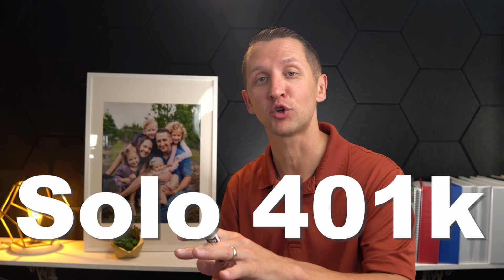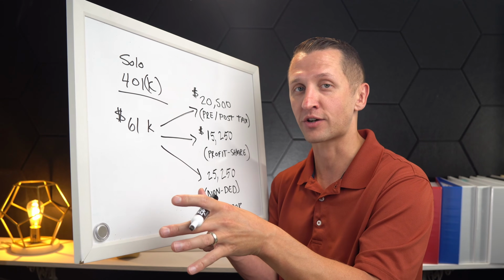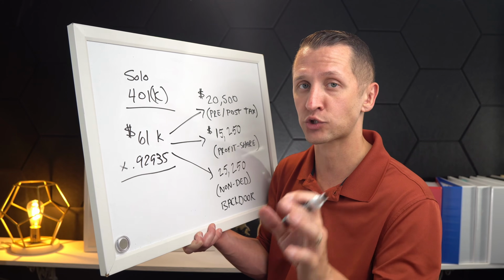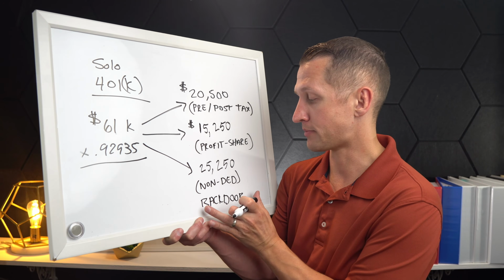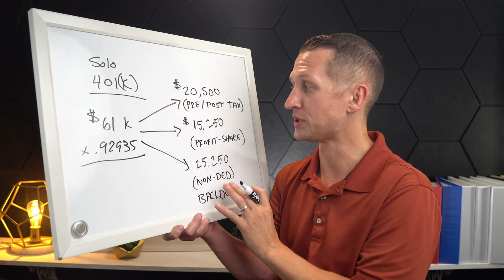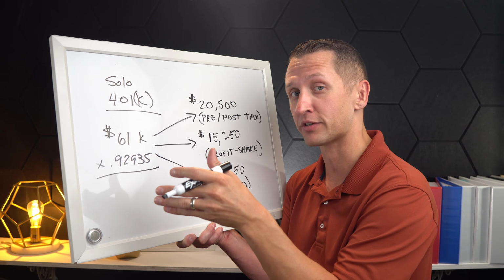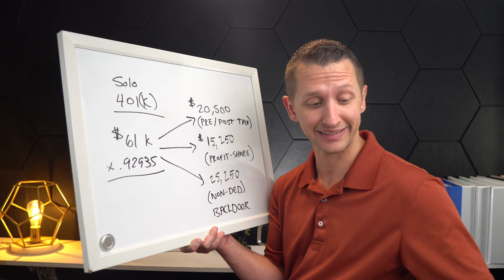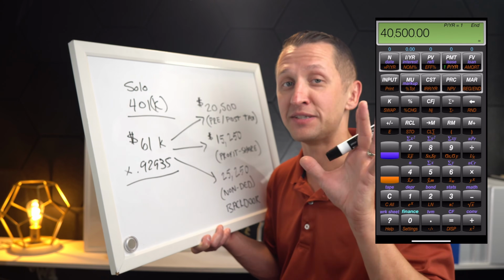How to save the highest amount into your SOLO 401k [self employed retirement plan contributions]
1646 W Snow Ave.